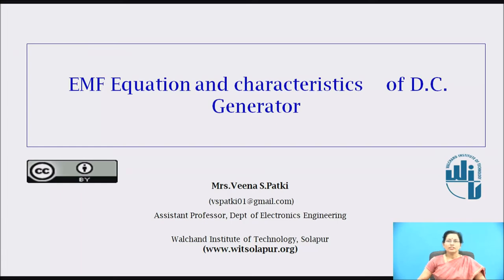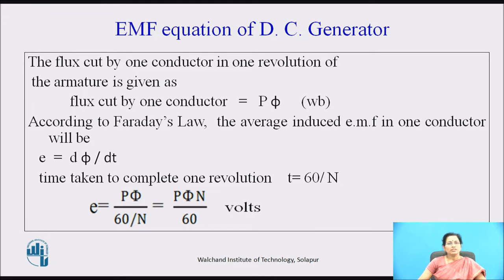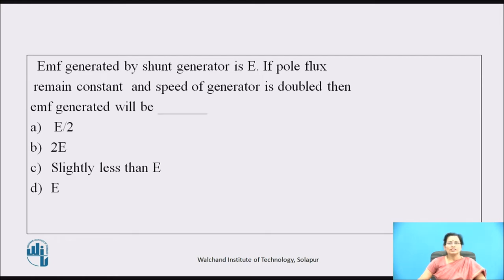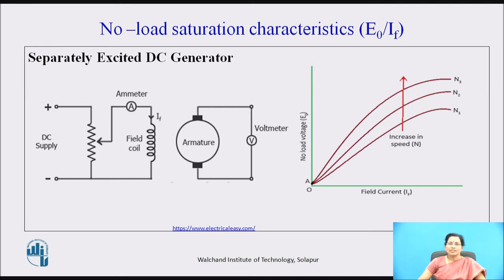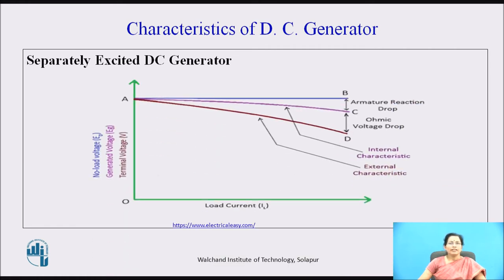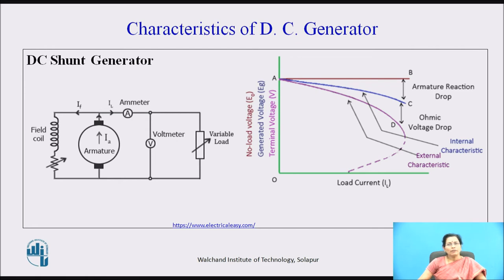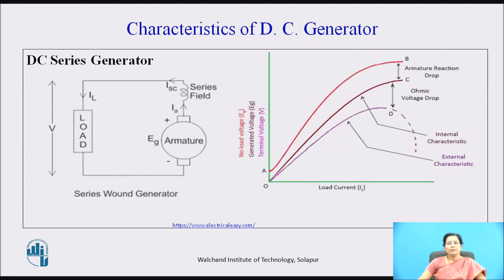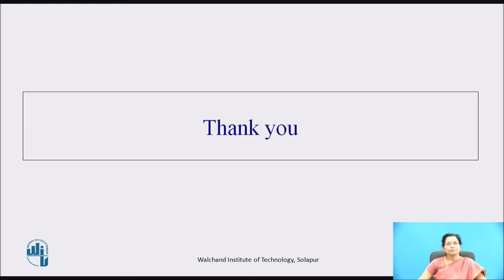DC Generator_emf equation and characteristics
Mrs. V.S.Patki
Assistant Professor
Electronics Department